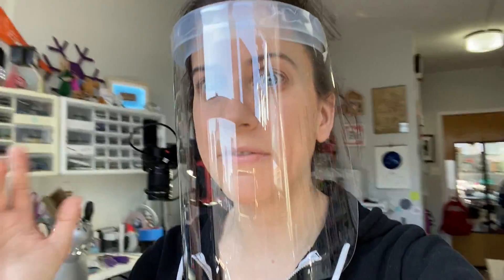DIY Face Shield Made with 2 Headbands, a Hair Tie, Transparency Film, Duct Tape, and Hot Glue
NEW DESIGN AVAILABLE NOW! I've designed 2 official versions of the shield: a simple design, and a covered design. The post includes templates, cut files, material sources, and detailed instructions about how to build the Jersey City Face Shield so you will have everything you need to do so! Please check it out and let me know what you think. Thank you!

Original Post:
I have hundreds of headbands in stock so I made this face shield prototype. What you do think of this design? Is this helpful? This video shows the finished prototype and also how I made it.

I used 2 headbands, duct tape, a hair tie, transparency film, and hot glue.

*** I DO NOT KNOW if this is helpful or if the design should be used for medical purposes. If you are a medical professional and can help guide me please reach out.

I'm making in Jersey City, NJ - if you are local and have connections with medical professionals, please connect us. Thanks!